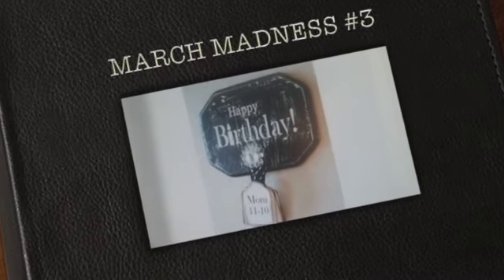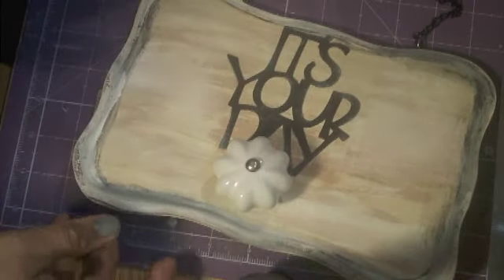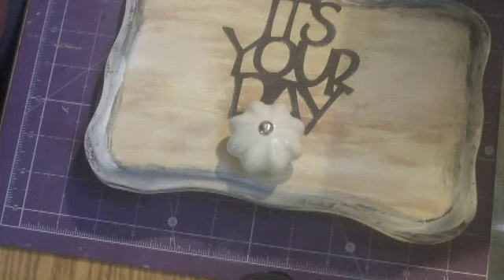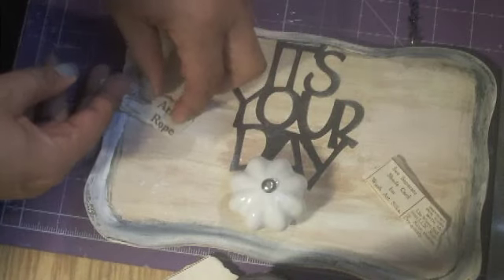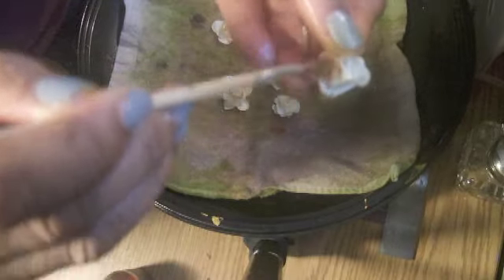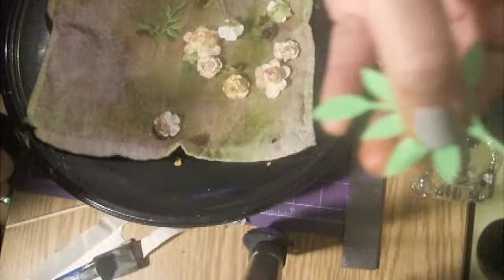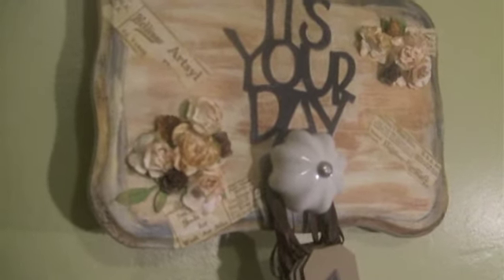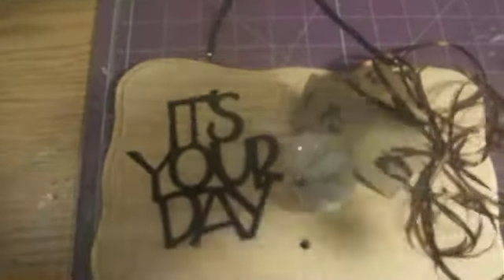March Madness Giveaway #4